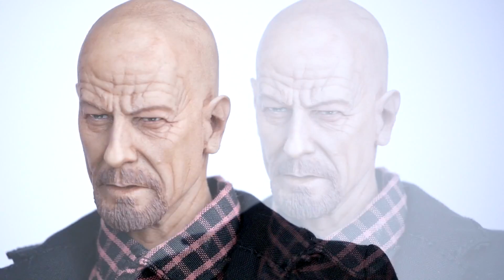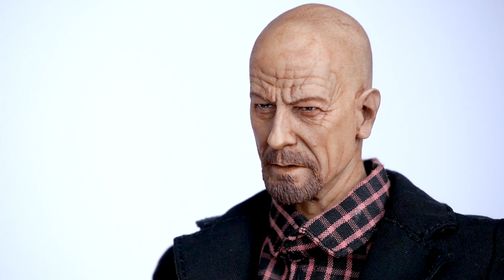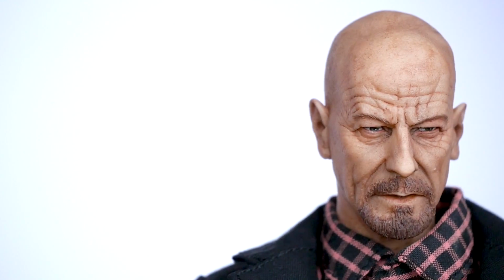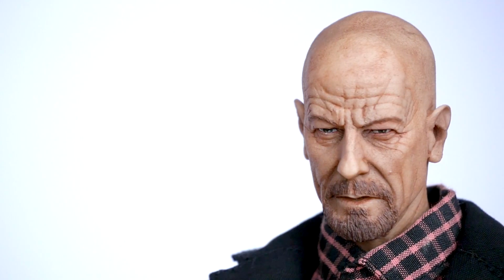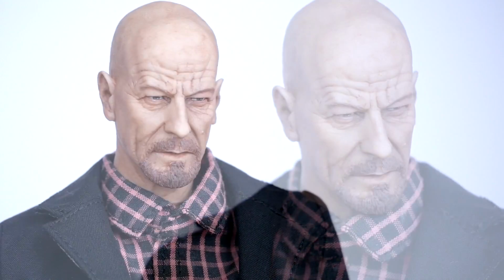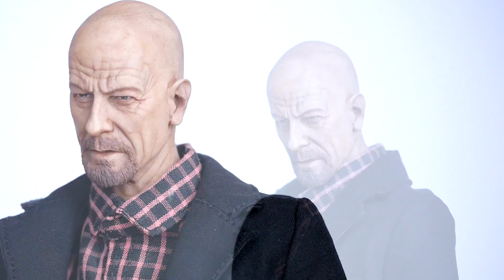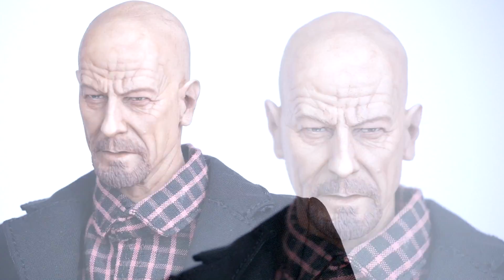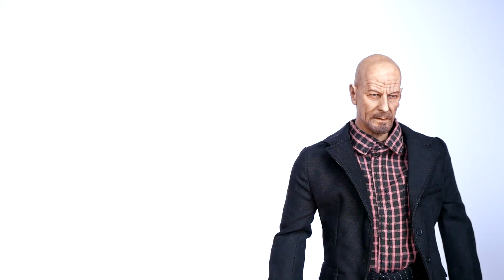Breaking Bad - Heisenberg Custom Painted Doll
Ay yo Mr. White, we have to make toys 'n cook up some of that blue stuff!

How's it going? This is my custom doll based on Walter White from the popular hit TV show Breaking Bad. You know which one I'm talking about, the one that was just a prequel to Better Call Saul.